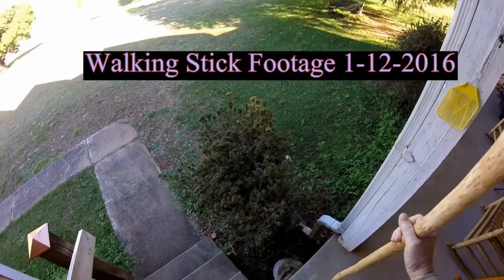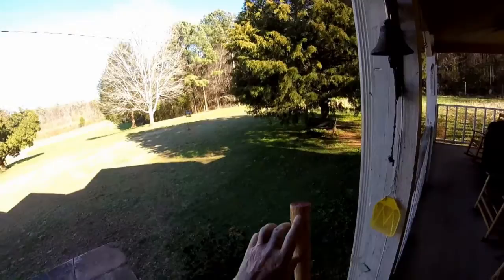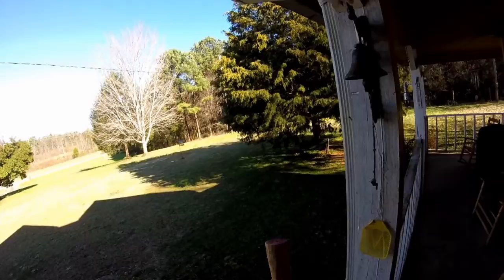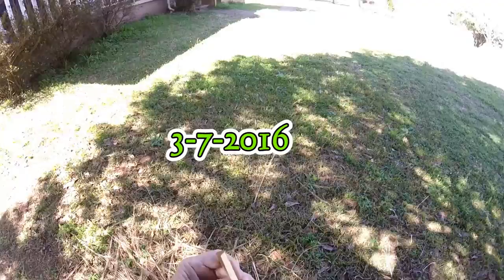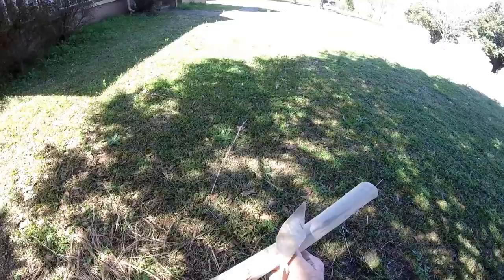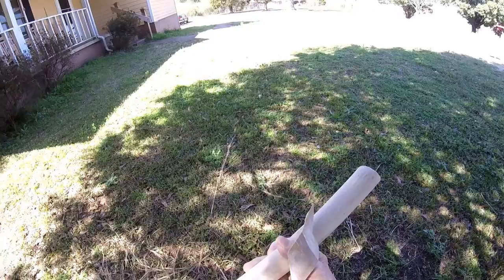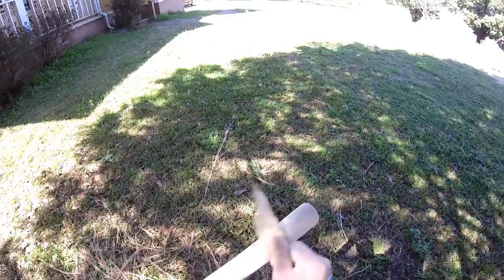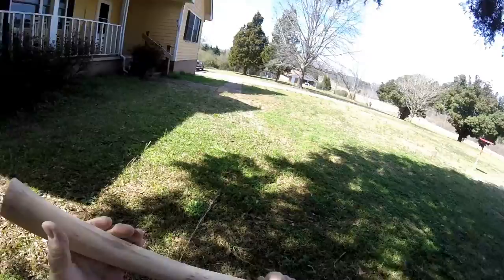Pwalpar VLOG Working on my Walking Stick Part Two 3 7 2016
Pwalpar VLOG this day is video of me continuing my work on my walking stick